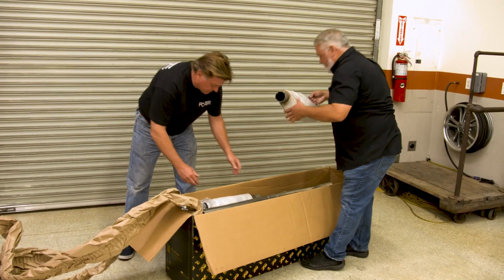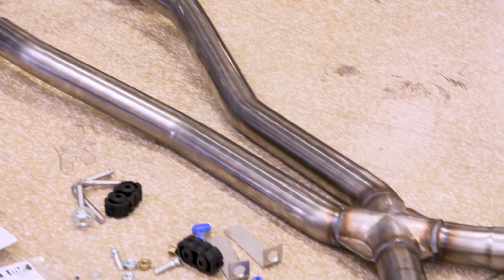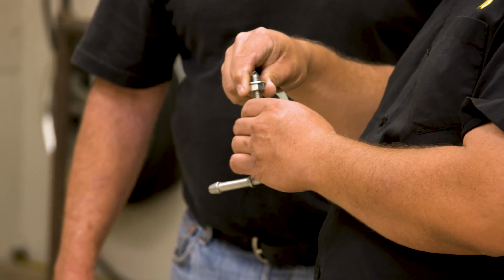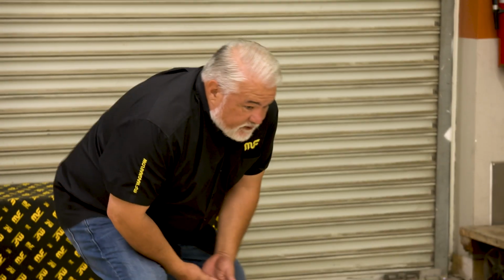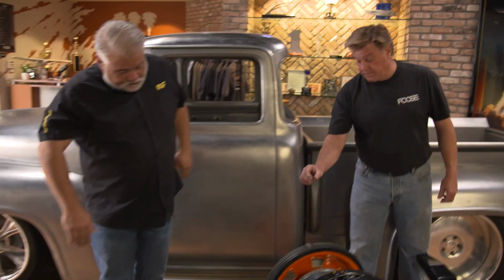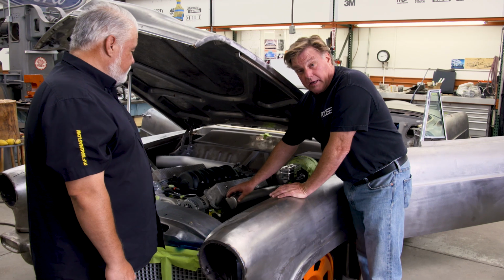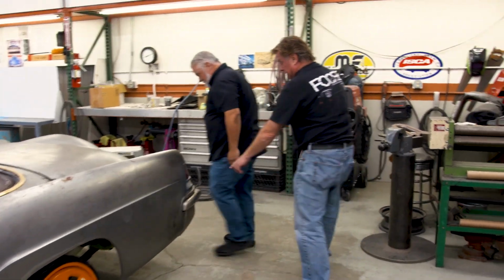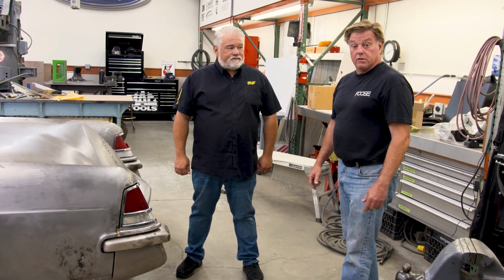Magnaflow Cross Member Back Exhaust Unboxing!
MagnaFlow is your source for everything exhaust. Find the kit for your needs at MagnaFlow.com